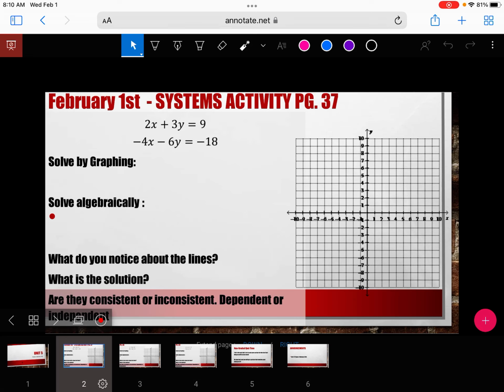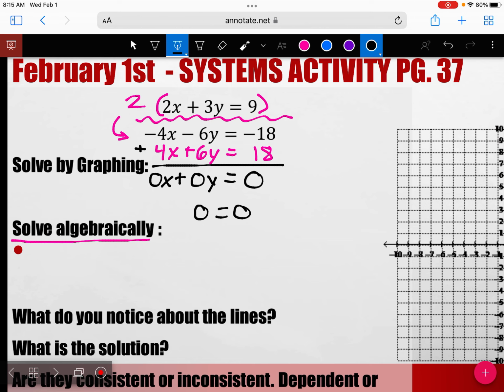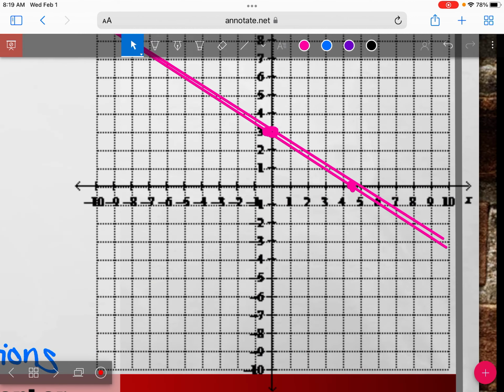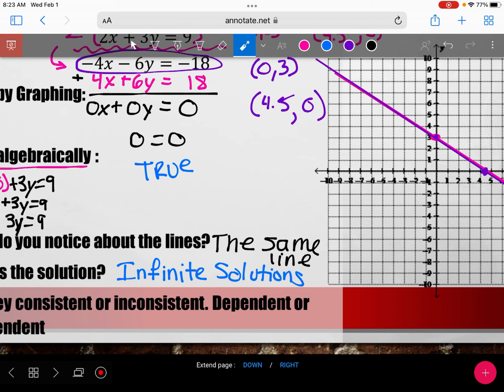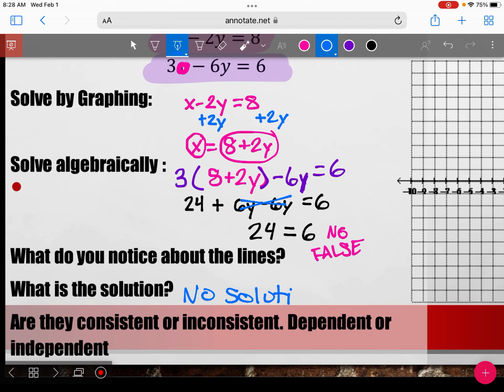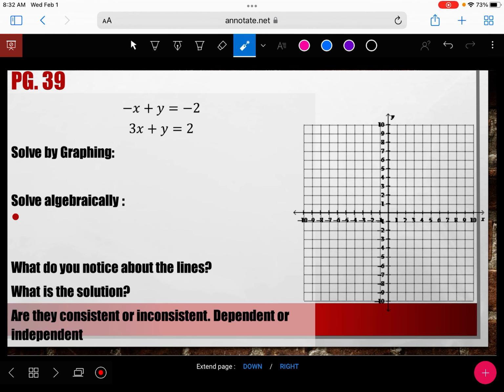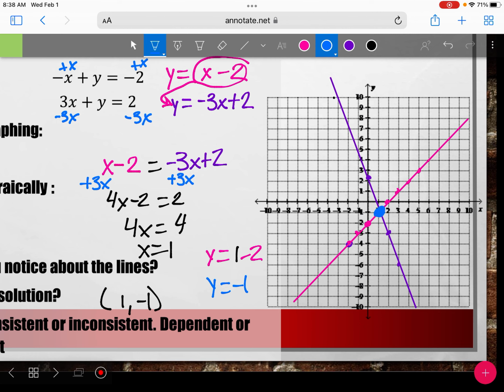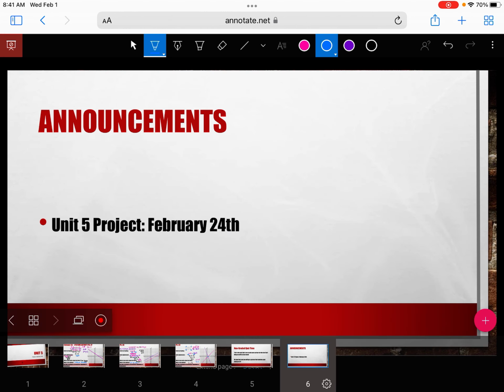February 1, 2023